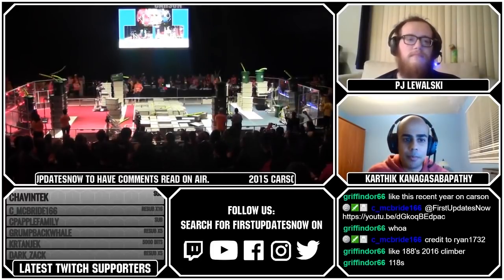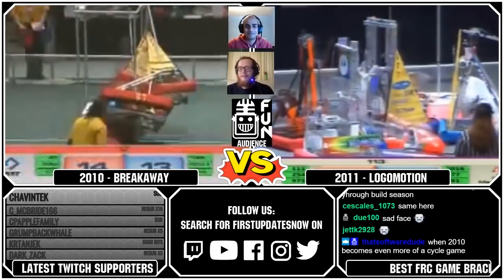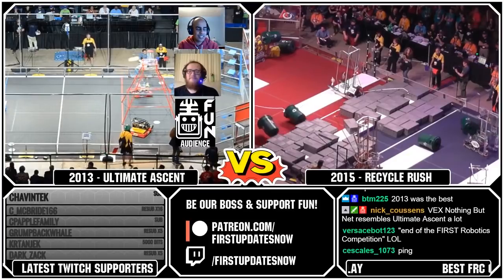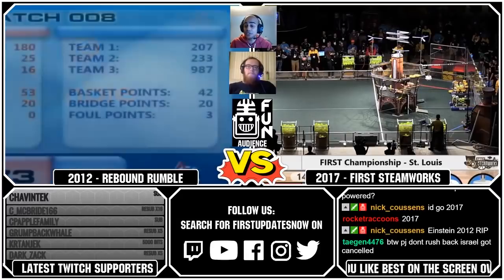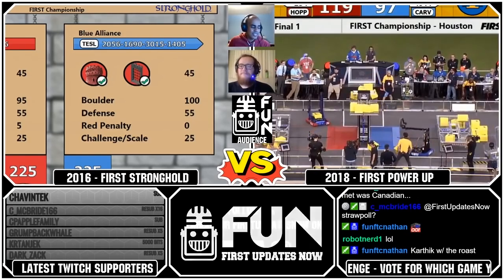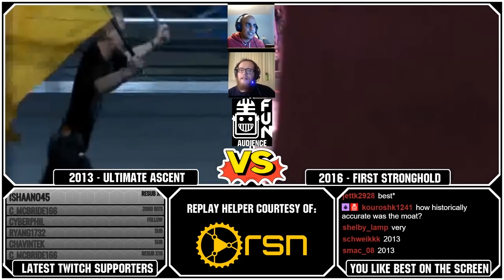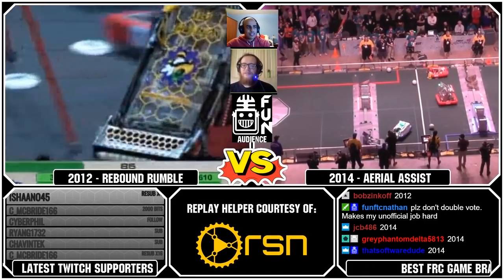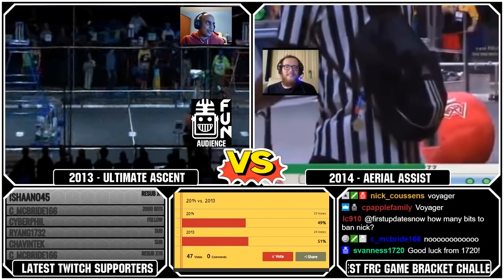Best FRC Game of the Decade FUNalysis Ep. 14